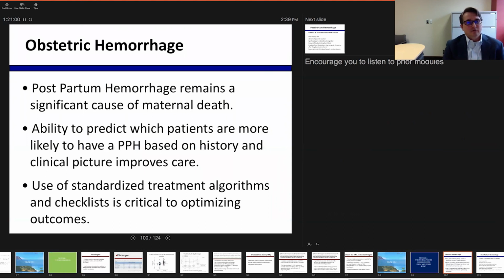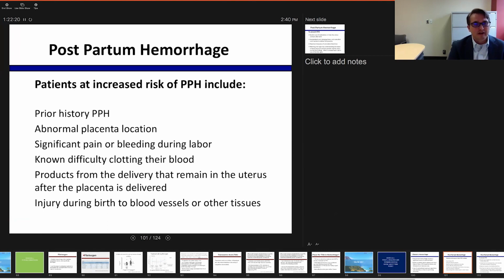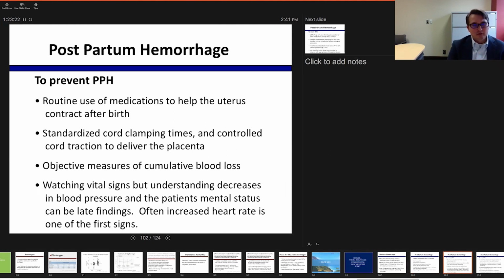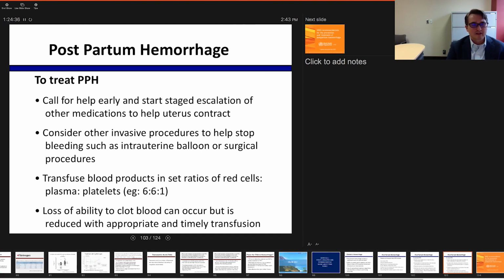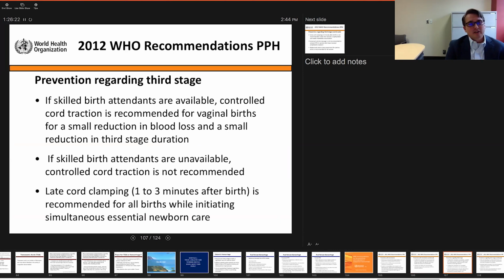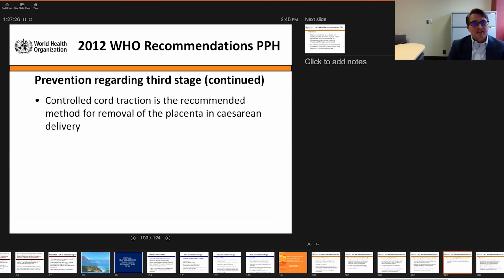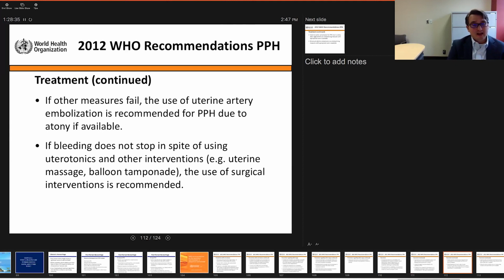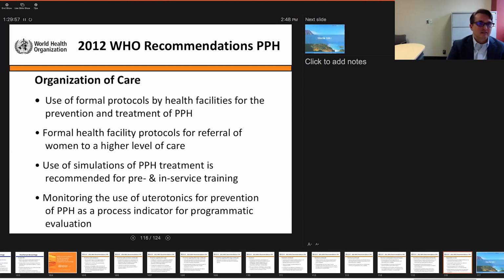Post Partum Hemorrhage Part 6| Health4TheWorld Academy